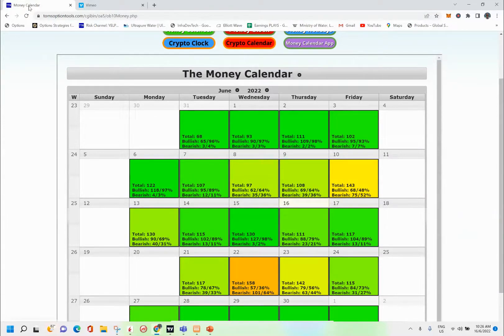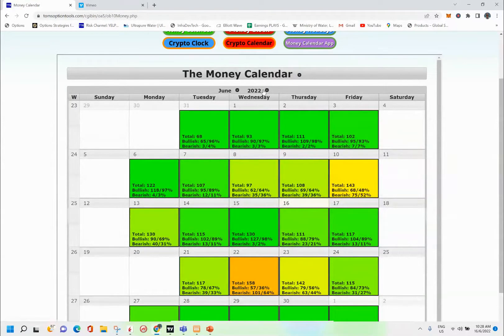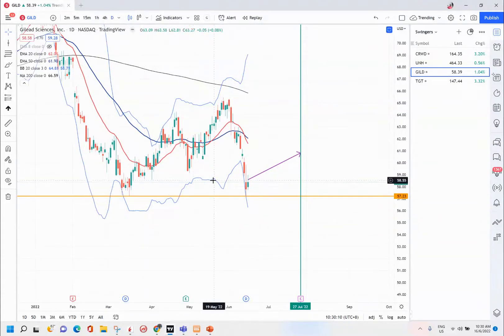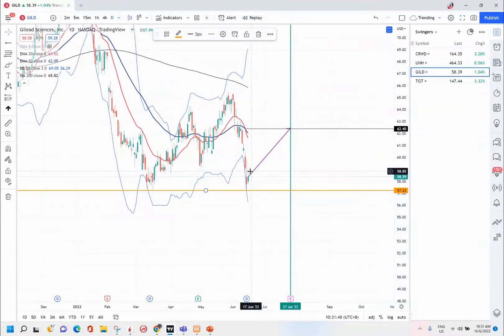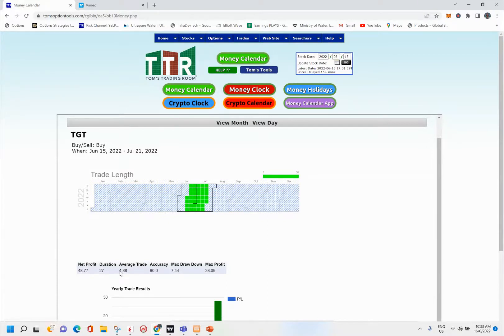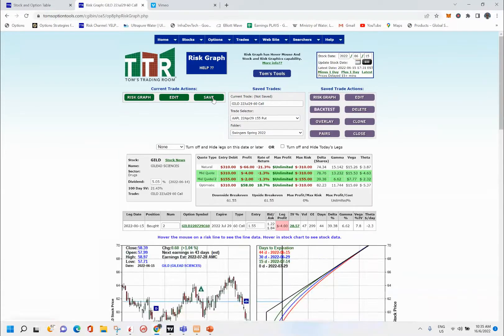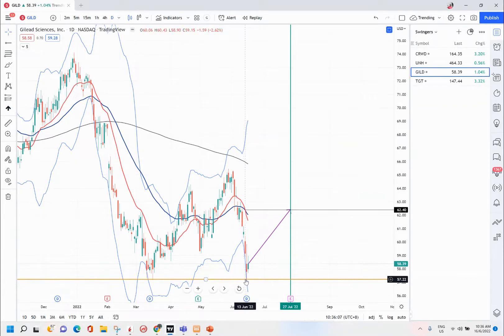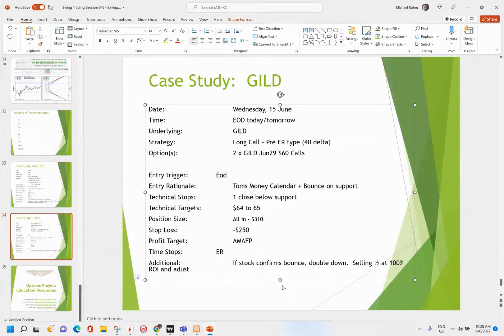GILD Alert - June 15, 2022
on June 15, 2022.